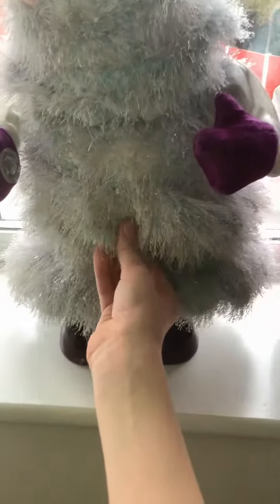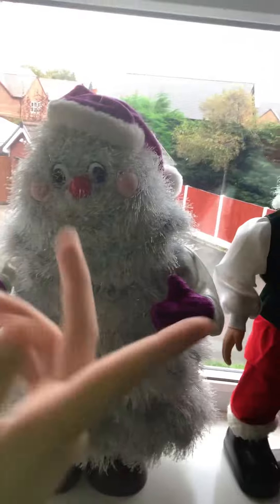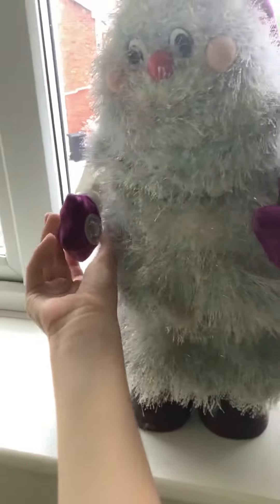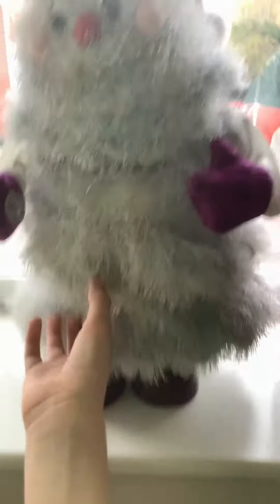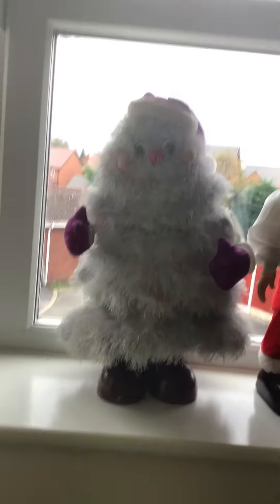Broken Northen D’lite sparkling White tree broken￼￼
This And a few more Santa’s were at my Nanas and grandads almost before I was even born￼